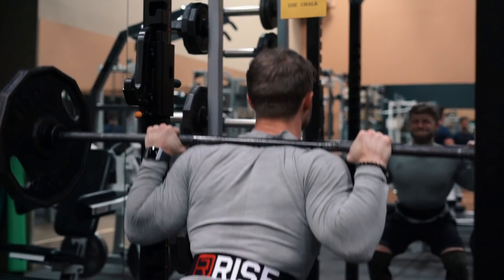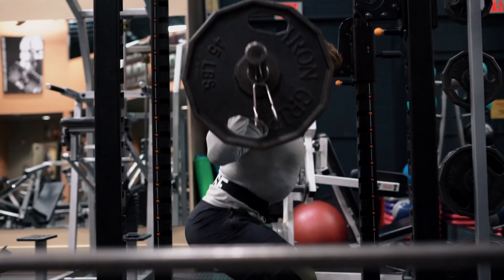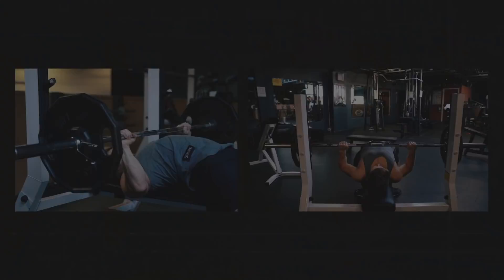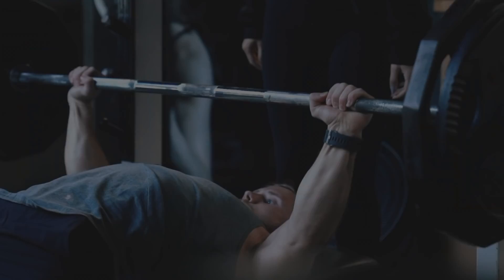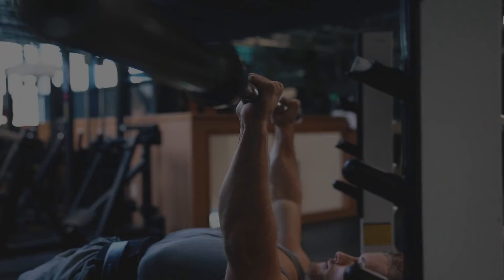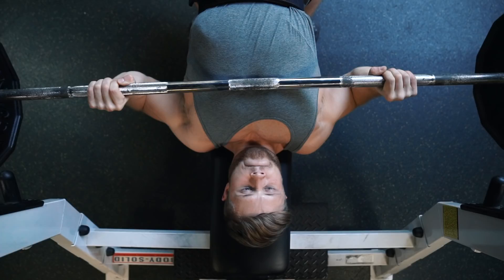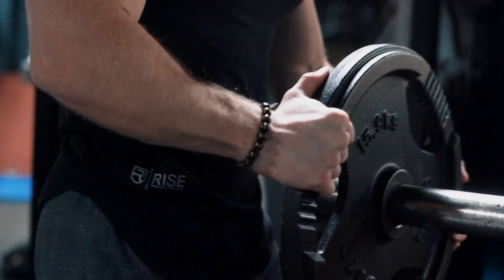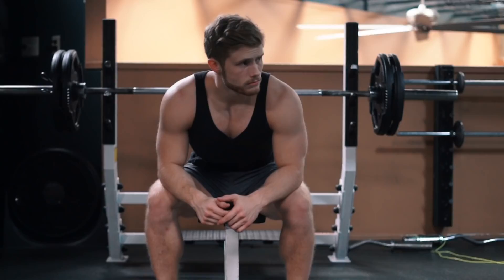Technique Tuesday: A new series from Jeff Nippard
1. Trying one of my training programs

SOURCES:

Filmed and edited by me and Rashaun R using Final Cut Pro X, After Effects and Sony A7R3